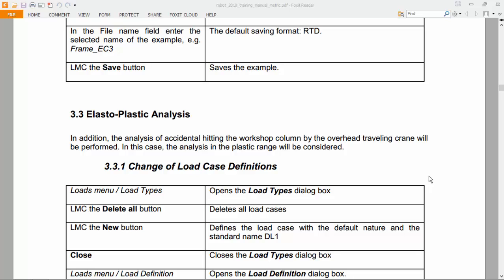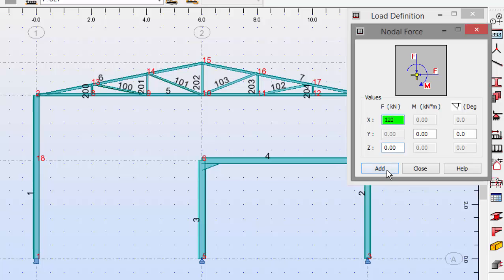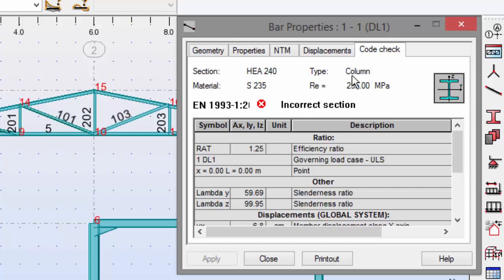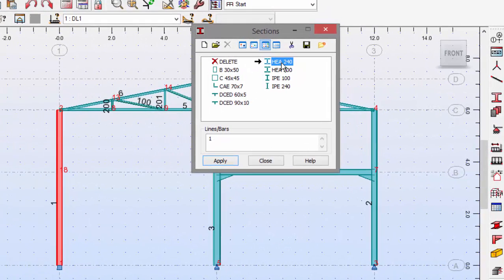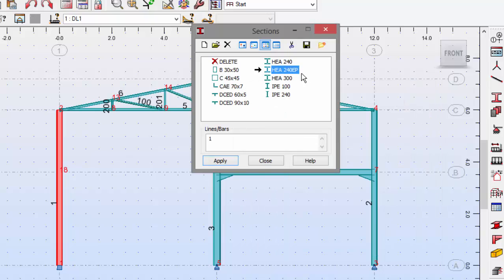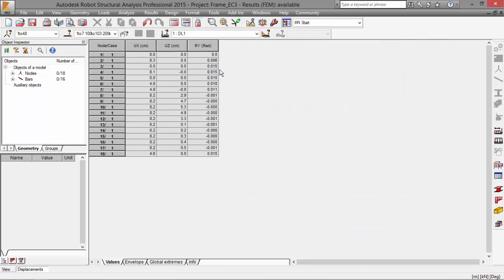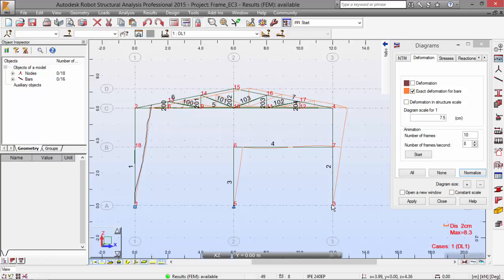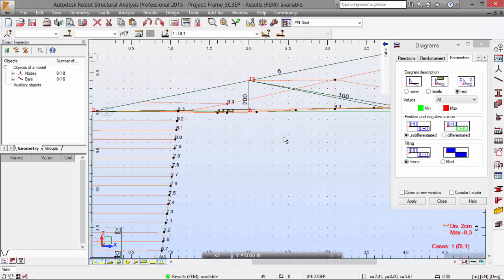Exercise 3 - Part 4 - Elasto-Plastic Analysis (Robot Structural Analysis)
Last part of the exercise on elasto-plastic analysis of a 2D frame, with Robot Structural Analysis Professional.